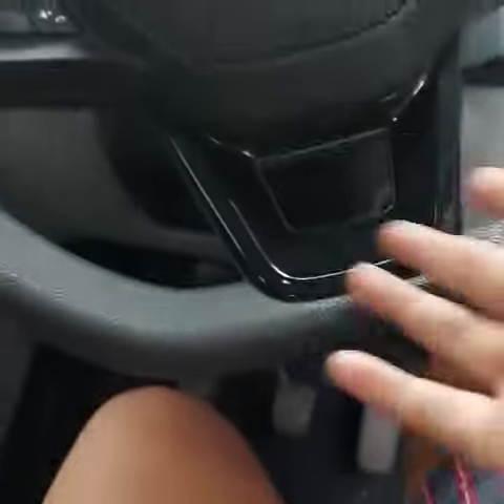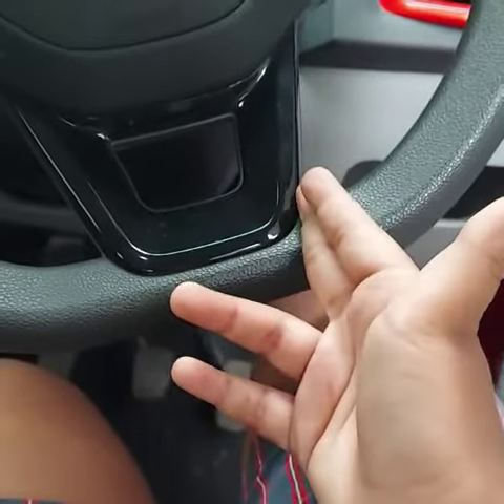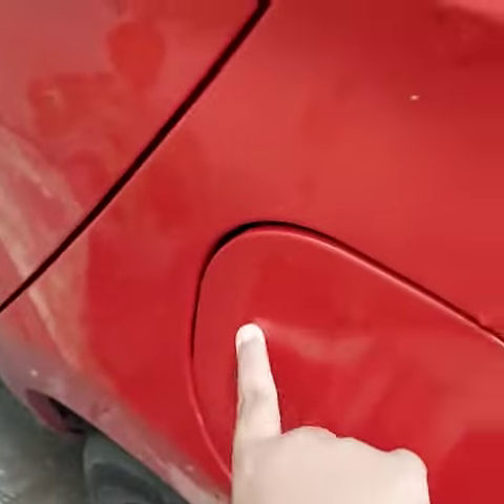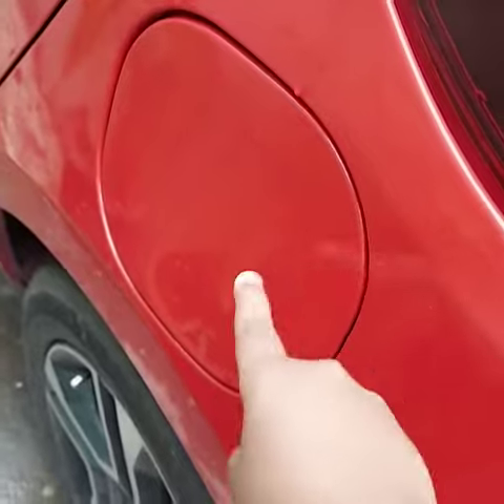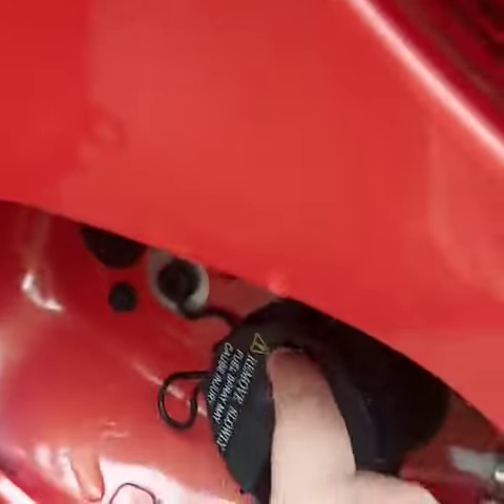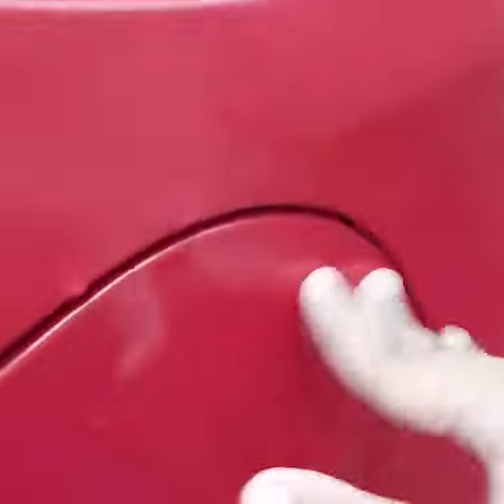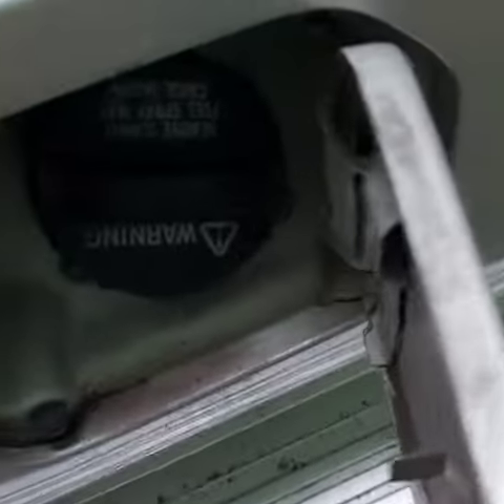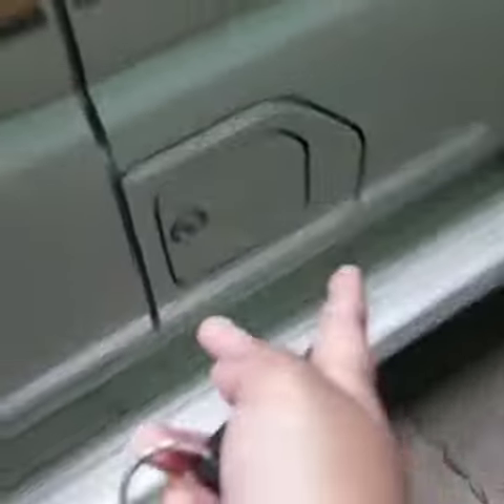pls do not do this to your car or new car